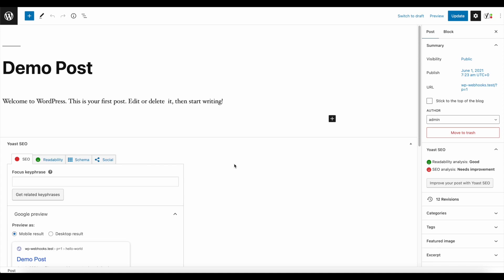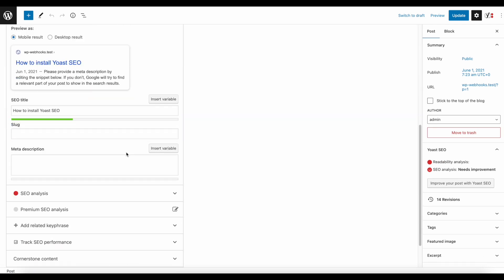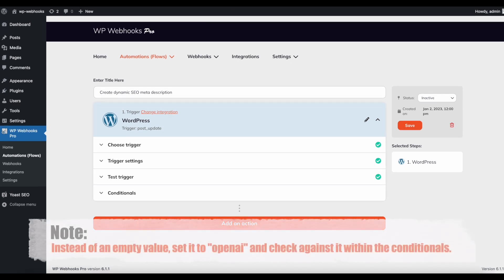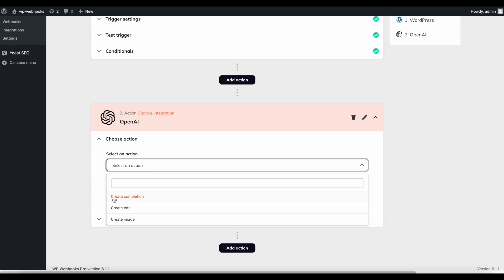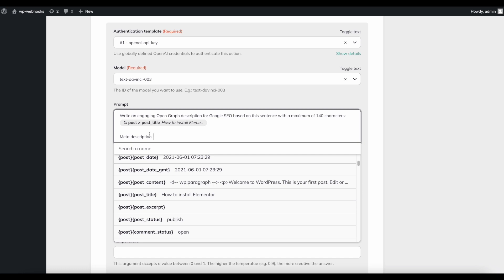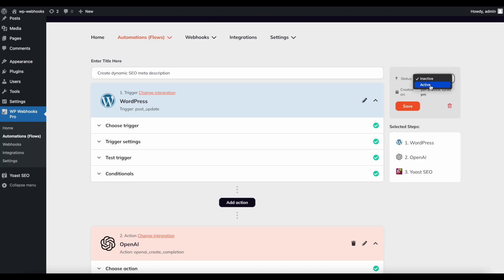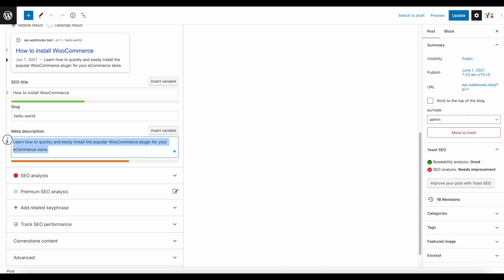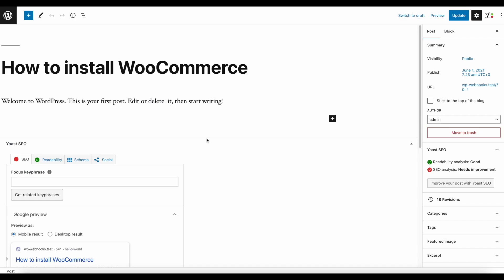How to use OpenAI with WordPress (Yoast SEO example)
In this video, we are demonstrating you how to programmatically set an AI-generated meta description within WordPress using OpenAI and Yoast SEO.

Find out more about the example and a detailed manual